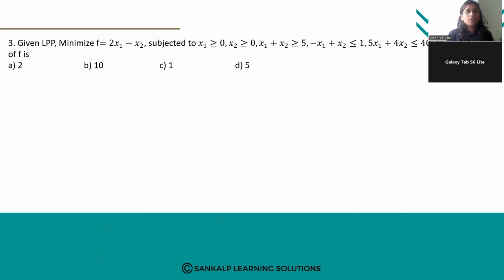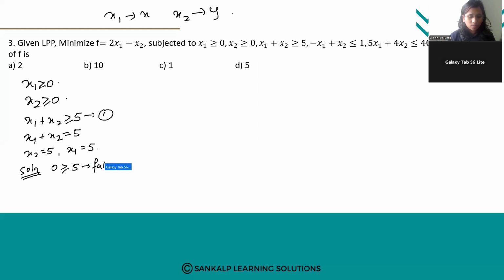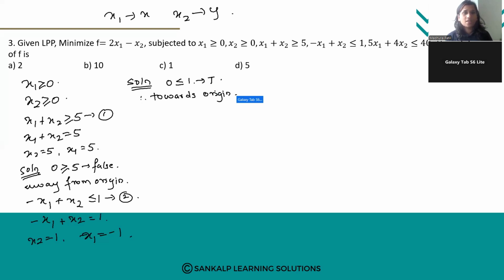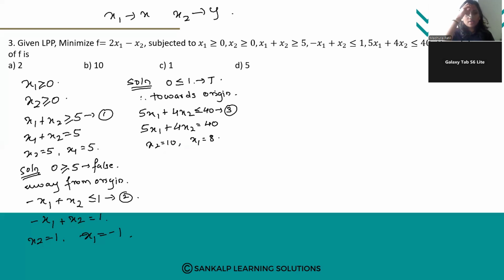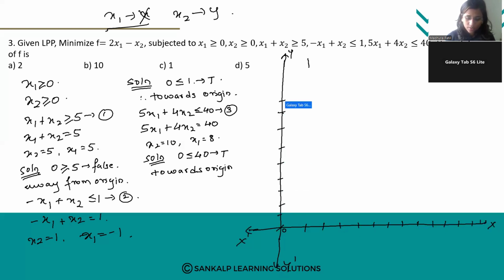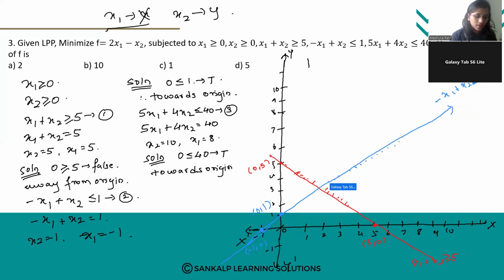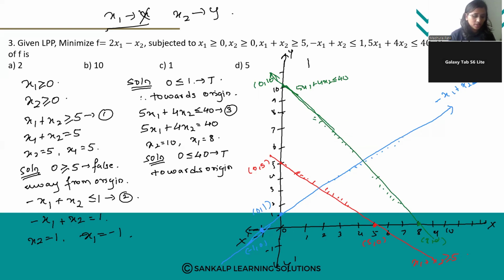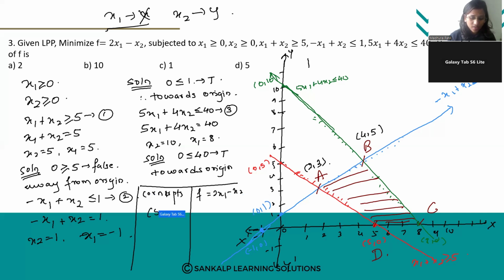Linear programming problems - Q no 3